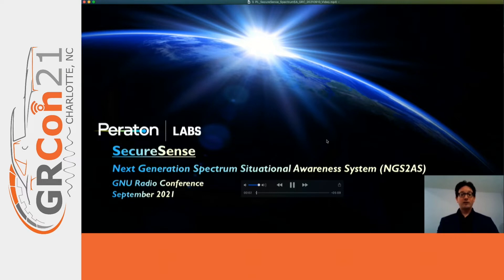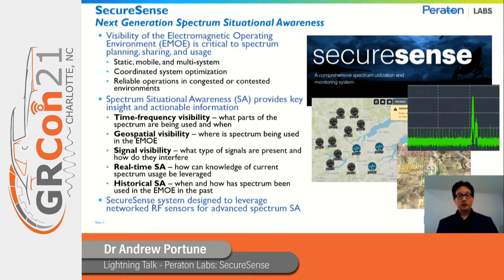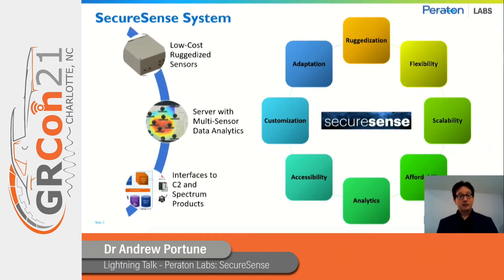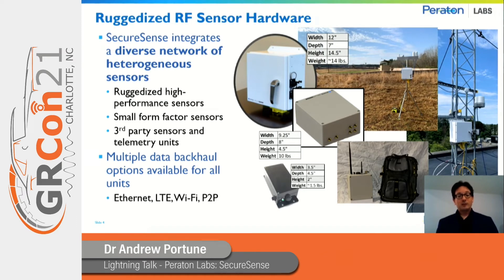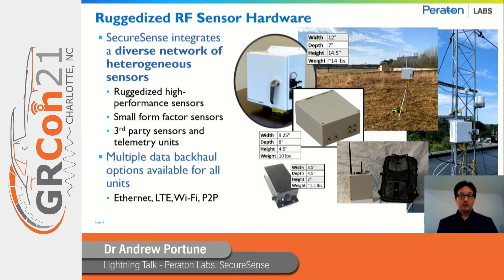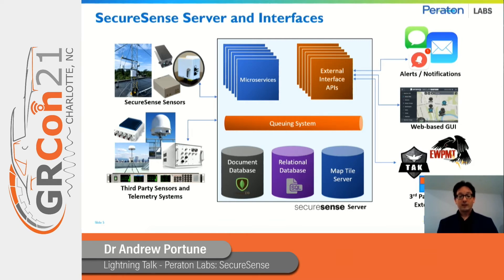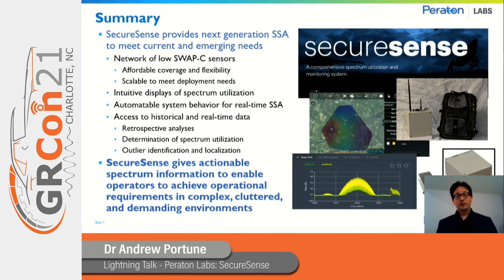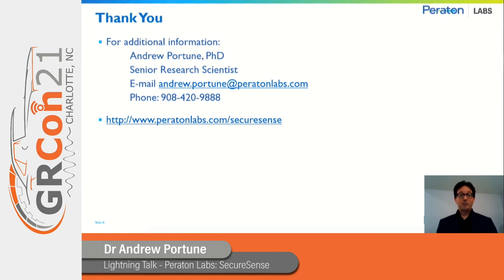GRCon21 - Lightning Talk - Peraton Labs: Secure Sense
Presented by Dr Andrew Portune at GNU Radio Conference 2021

Affordable, real-time spectrum monitoring and protection at the place, time and frequency of interest.